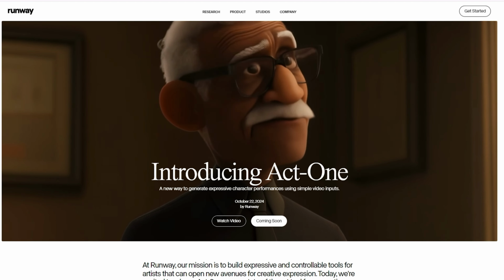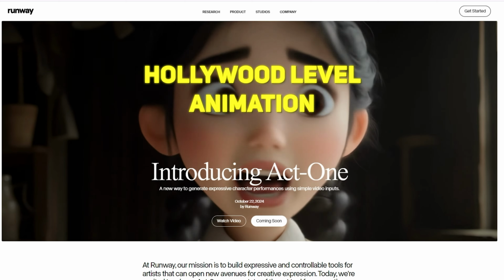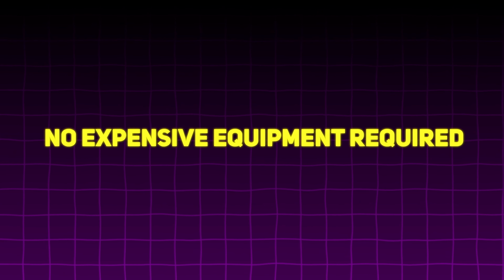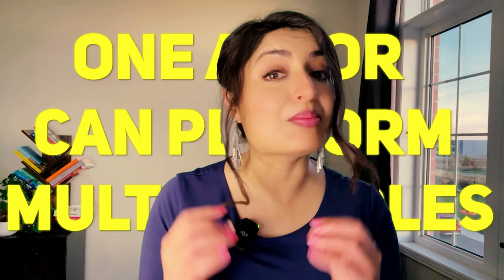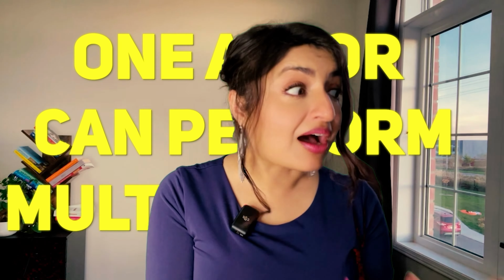Mind-Blowing Character Animations Made EASY! | Runway Act-One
Runway Act-One | Create Mind-blowing Character Animations (Easily) 🤯

This will REVOLUTIONIZE AI Video Generation and Filmmaking FOREVER!

In today’s video, we’re introducing Act-One by Runway ML—the revolutionary AI video generation tool that transforms simple video inputs into cinematic-quality character animations! Imagine animating lifelike expressions and movements with nothing more than a basic camera setup. Act-One takes AI-driven animation to a whole new level, cutting out the need for traditional motion capture suits and complex facial rigging setups. With this game-changing AI tool, creators can now bring their characters to life effortlessly from any location. This AI news from Runway is truly revolutionizing the industry. 🤯

🔑 Key Features of ACT ONE by RunwayML:
Expressive Animation: Act-One captures even the subtlest facial expressions, from eye movements to unique gestures, ensuring each animated character looks real and engaging.
Versatility: This tool works with various character designs, translating one actor's performance across multiple styles and body types, giving creators unlimited creative options.
Cinematic Quality: Produce high-quality animations that look professional from all camera angles, making your AI-generated videos more immersive than ever.
Multi-Turn Dialogue: Animate multiple characters in dialogue scenes using a single actor, expanding storytelling possibilities with just one camera and a standard setup.
Whether you’re a filmmaker, YouTuber, or creative professional, Act-One provides cutting-edge AI capabilities to give you total control over the look and feel of your videos. It’s like bringing Hollywood animation tools to your home setup! And yes, it’s beginner-friendly, whether you’re using a high-end camera or your smartphone. Runway ML has truly democratized AI video animation, making it accessible to everyone. This is great for marketers, learning designers, animators, film-makers, content creators - really anyone wanting to tell a story!

🛡️ Safety First
Runway ML is committed to responsible AI usage, blocking animations with public figures, verifying rights for voice usage, and closely monitoring content to prevent misuse. This is next-level animation made with ethical AI practices at the core.

📅 Availability:
Full access is rolling out to users! I am excited to see how you will push the boundaries of AI video generation with this new tool.

Join us in exploring this incredible shift in digital animation—don’t miss out!